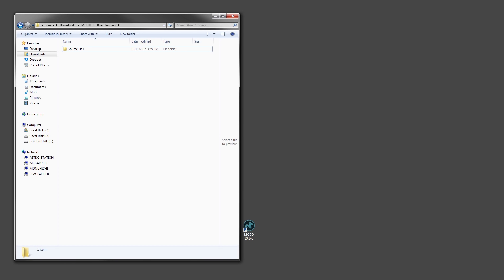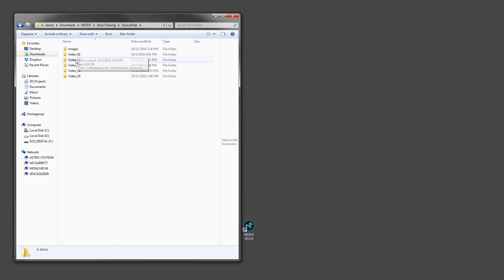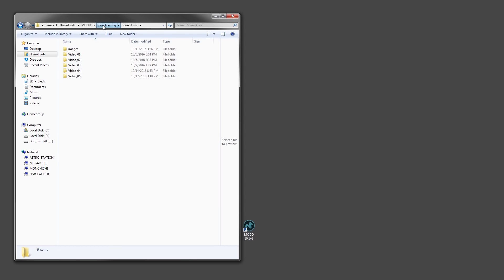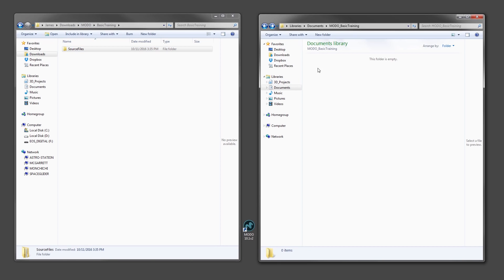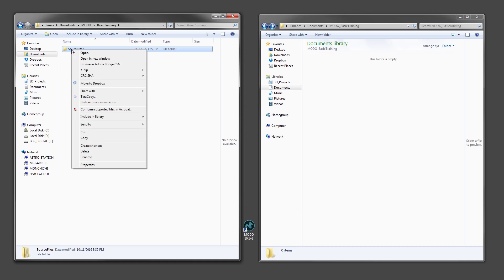Modo | Basics Training: Introduction (Part 1)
In this training series James Darknell, Modo Training Manager, demonstrates the basics of getting started with Modo.